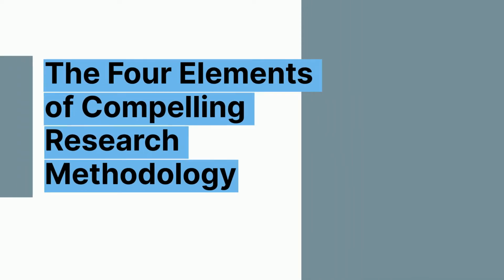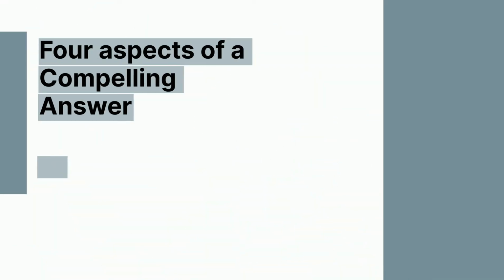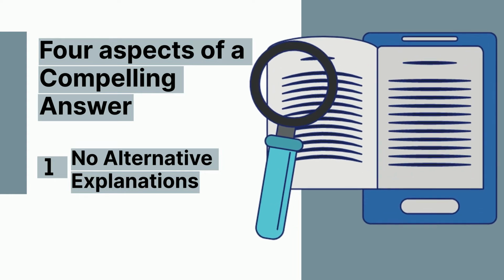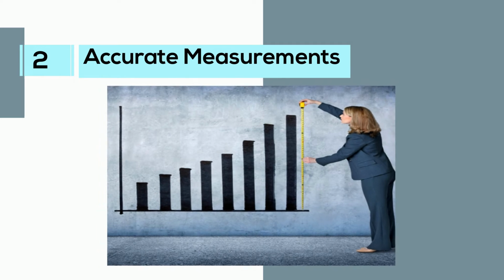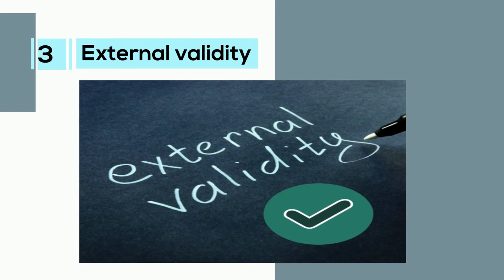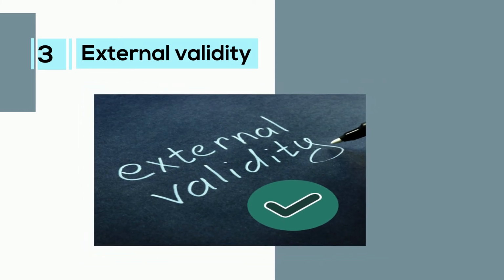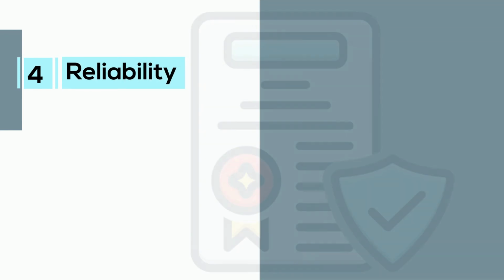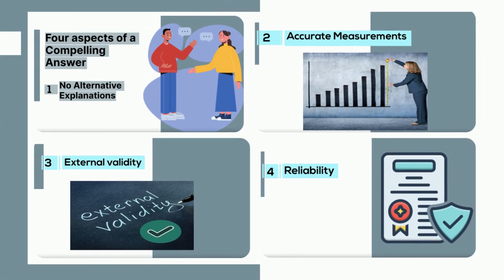The Four Elements of Compelling Research Methodology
Hi there, welcome to this complete research methodology crash course. In this video series, I will give you step-by-step guides through your research projects.

Starting from formulating an intriguing research question all the way to drawing a compelling conclusion from your findings. In addition, I will additionally show you what you require to focus on and what techniques you can utilize to make your research successful.

To get good grades, engender, publish worthy, high-impact research, or simply draw the right conclusion to make the right decision in an applied context. Categorically, you will learn how to formulate an intriguing but feasible research question.

We will start very zoomed out looking only at the most important aspects of research and then work step-by-step towards the details. You will see that this makes it much easier to keep the overview and stay focused on the points that really matter when you conduct your research.